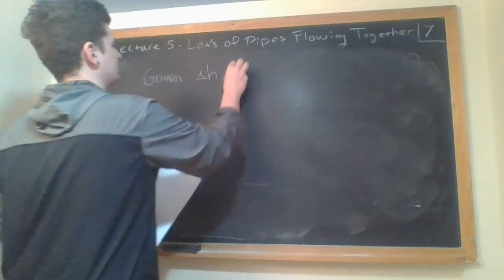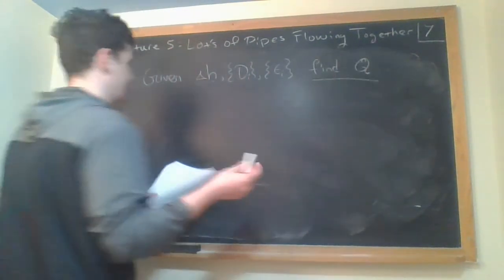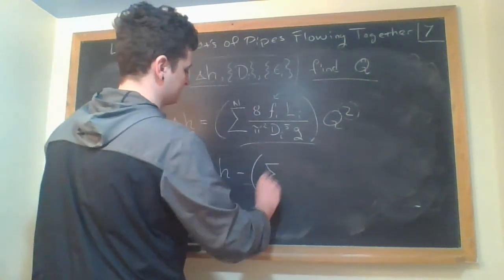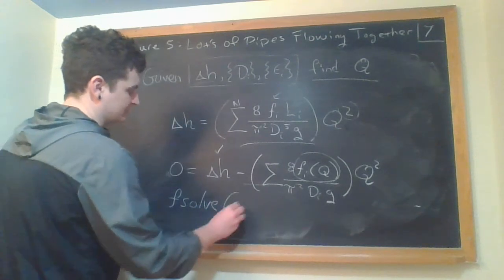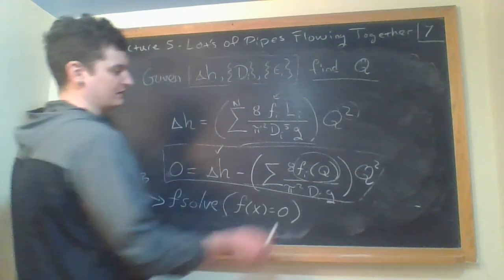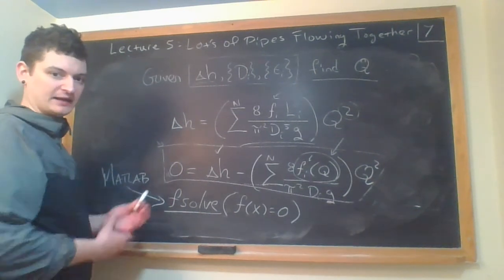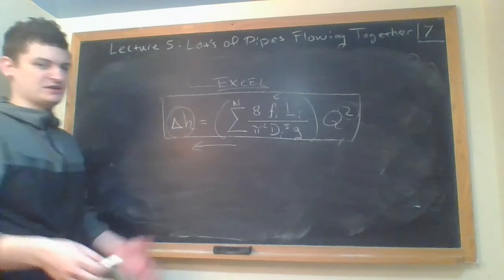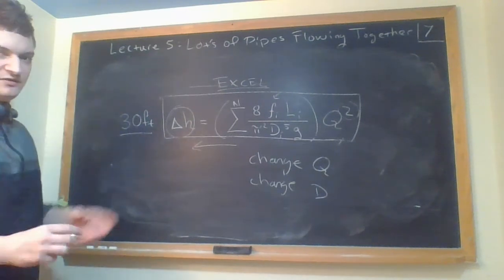05.7 Lots of Pipes Flowing Together